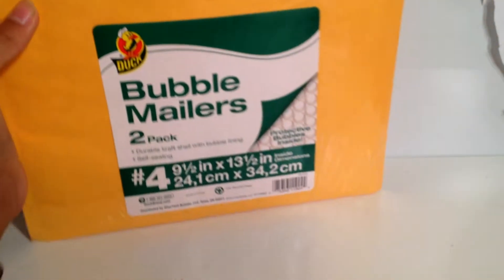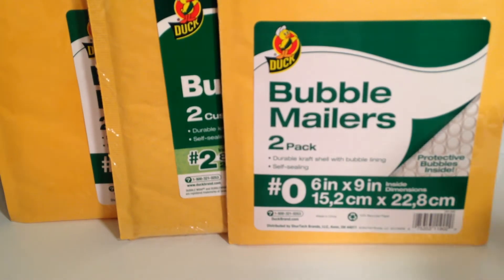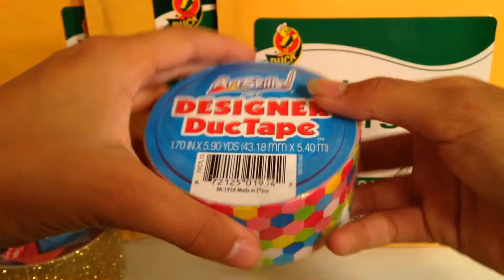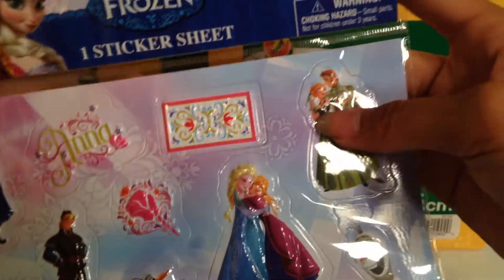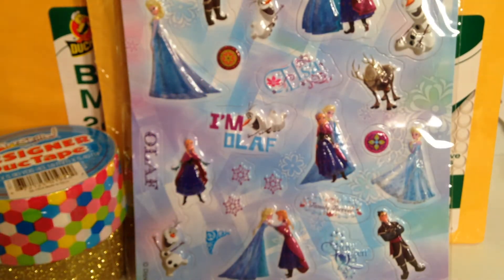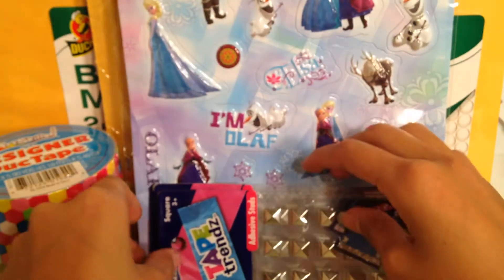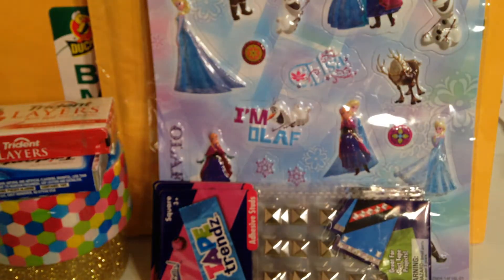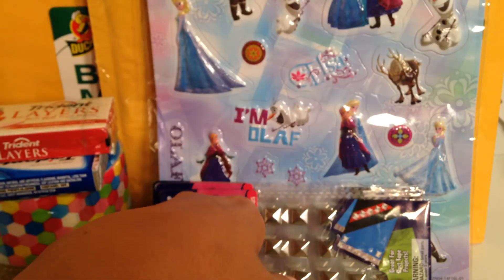DOLLAR GENERAL HAUL!!! $$$$$$$$$